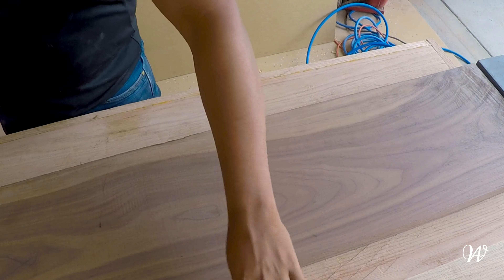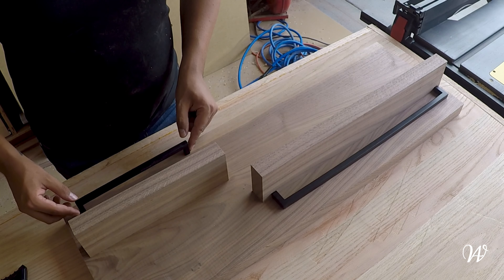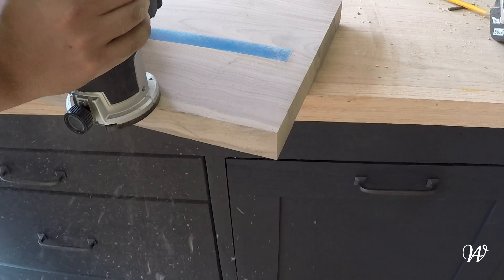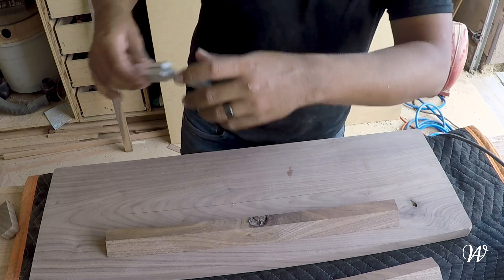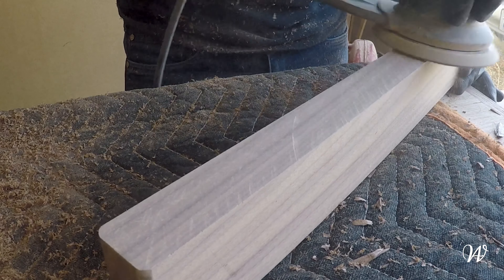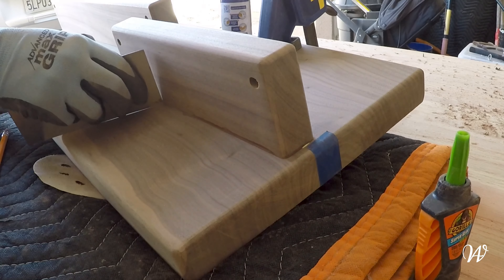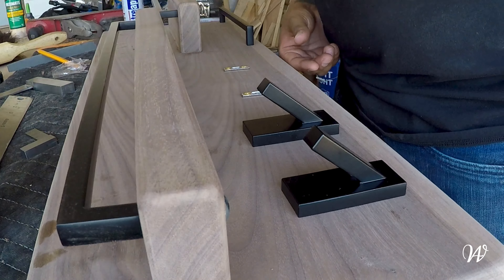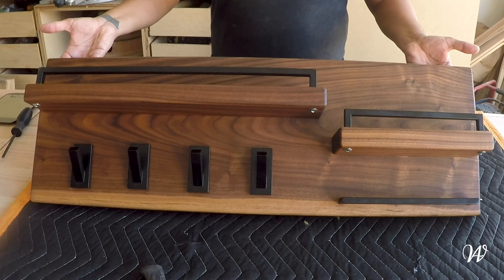Entryway Organizer || Perfect Weekend Project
Happy Saturday friends, let’s build some organization for the entry way. This is a project anyone can do in just 1 day with still enough time to crack open a beverage and enjoy a relaxing weekend.

You guys are all tremendous, I have a special announcement for you about halfway through the video.

Links to a couple tools:

45° Engineering square
90° Engineering square
Drill press attachment

Don’t forget to check out the ol’ social media accounts for even more content:

Instagram.com/ArkusWoodworking

Happy building everyone, enjoy another week of greatness!